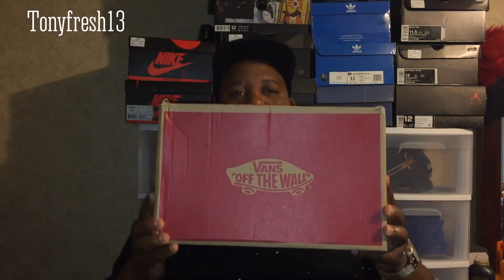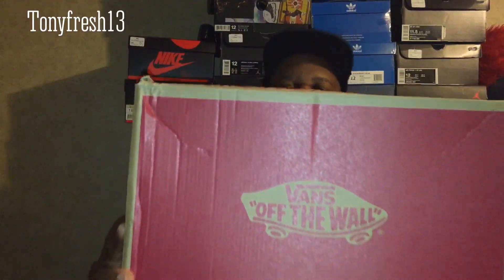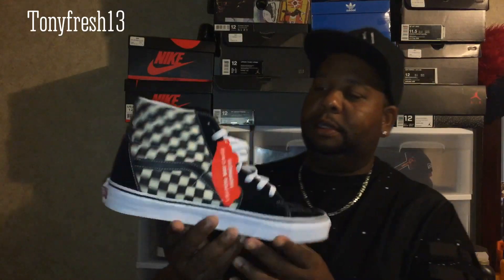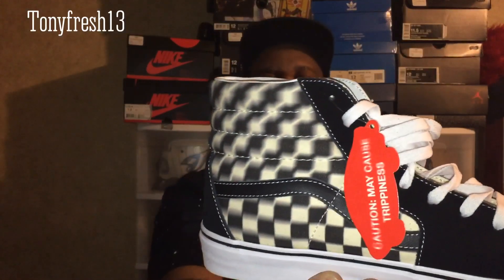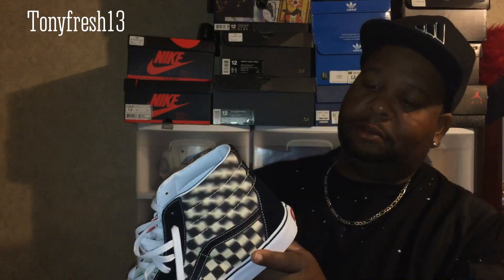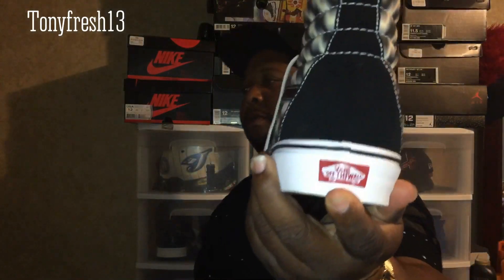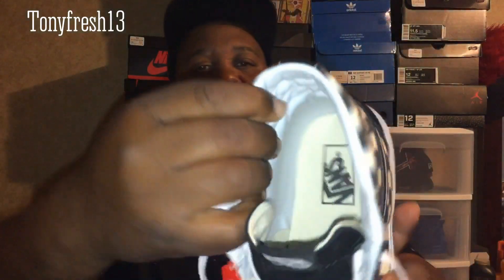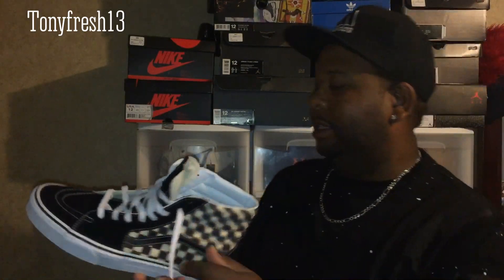VANS are dope 💯